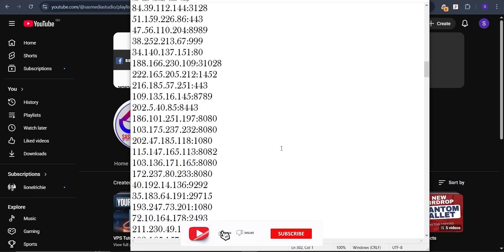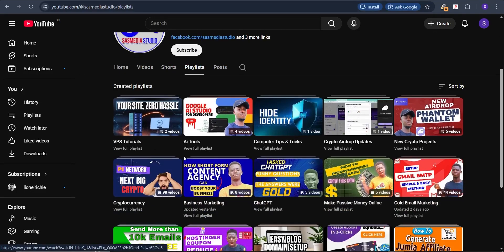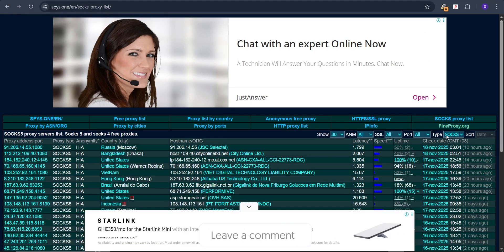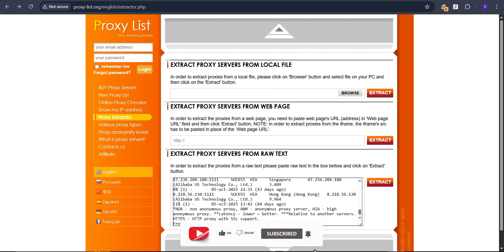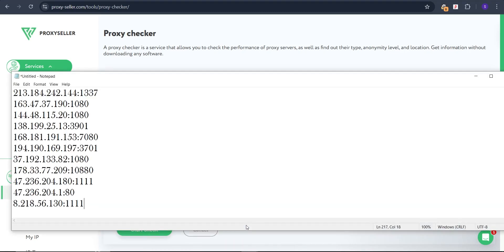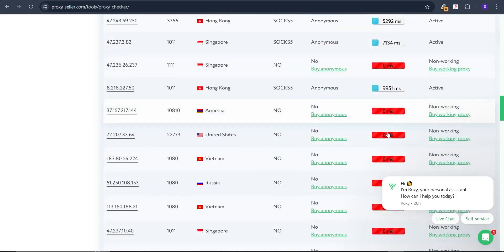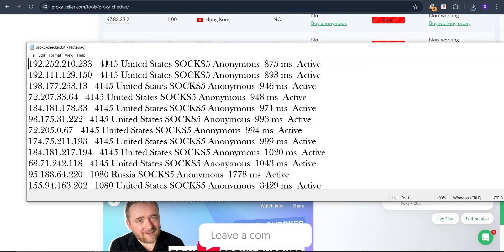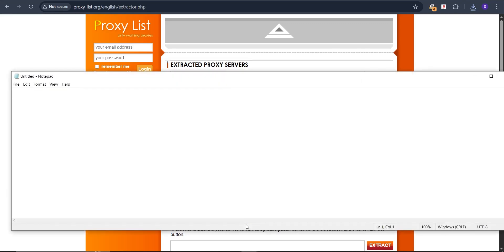Ultimate SOCKS5 Proxy Guide: Get Free Proxies & Stay Anonymous!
Looking for a way to stay anonymous online and access geo-restricted content? This ultimate SOCKS5 proxy guide is here to help. Learn how to get free proxies and use them to browse the internet securely and privately. With a free SOCKS5 proxy, you can mask your IP address and location, making it difficult for websites and online services to track your activities. Discover the best proxy providers that offer free residential proxies, dynamic proxies, and other types of proxies to suit your needs. Whether you're looking for a free proxy list or a reliable proxy server, this video has got you covered. Find out how to use a SOCKS5 proxy with your VPN for added security and anonymity. Get free proxies today and take control of your online privacy. With the right proxy, you can bypass restrictions and access any website you want, all while keeping your identity hidden. Watch this video to learn more about SOCKS5 proxies and how to use them to stay anonymous online.

This guide is perfect for:
• Developers
• Students
• Cybersecurity learners
• Digital marketers
• Web automation testers

*Timestamps:*
00:00 - Video Intro
00:46 - Channel Intro & Ad
01:35 - Where to Find free sock5 proxies
02:10 - How to extract free socks5 proxies
02:42 - How to check proxy validatity and speed
05:17 - Format your proxies to IP:Port
06:01 - Recap
07:04 - Outro